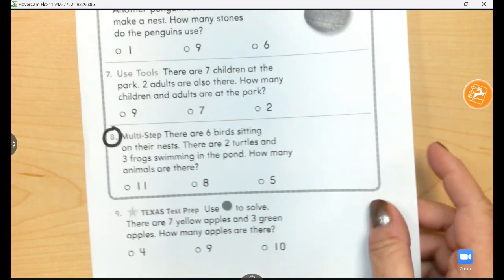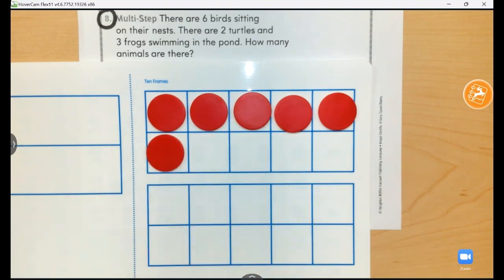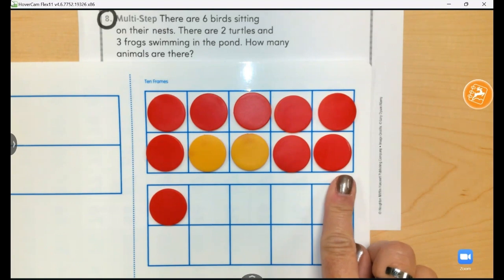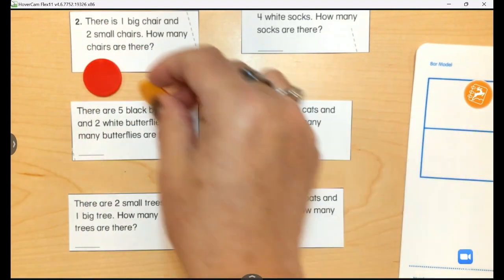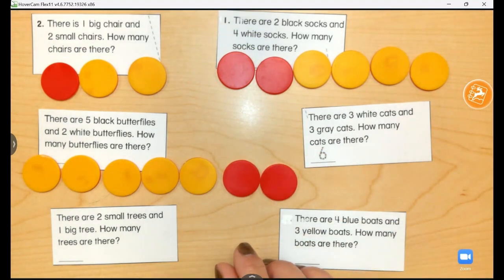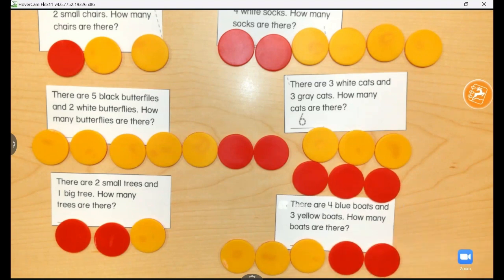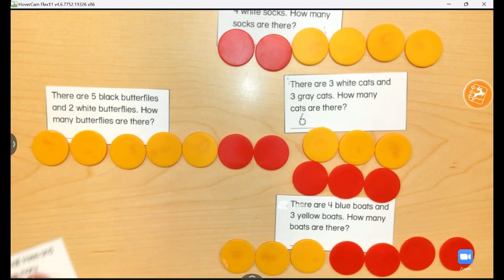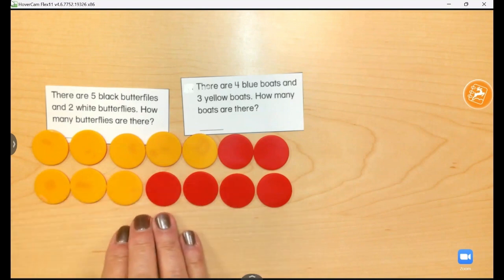Q2.1 Representing with Concrete and Pictorial Models (1.3C/E, 1.5D)